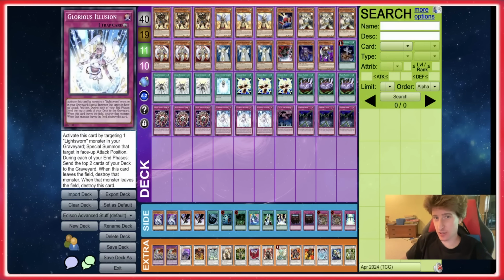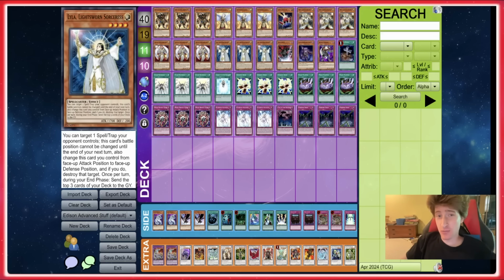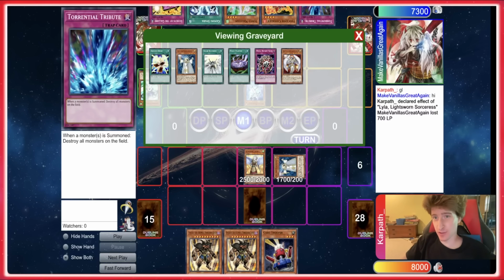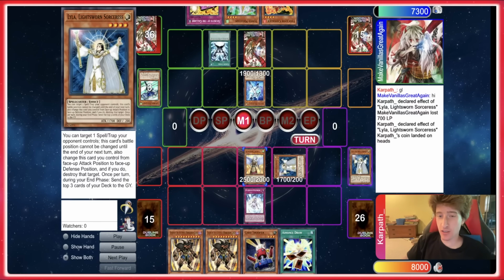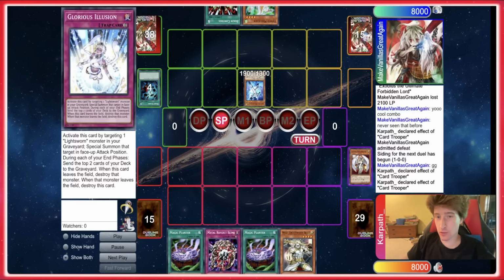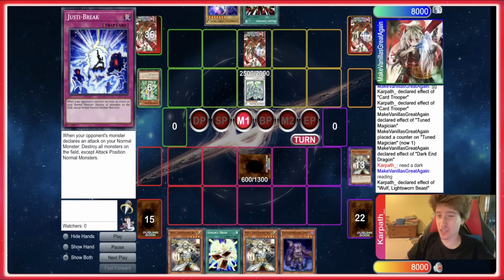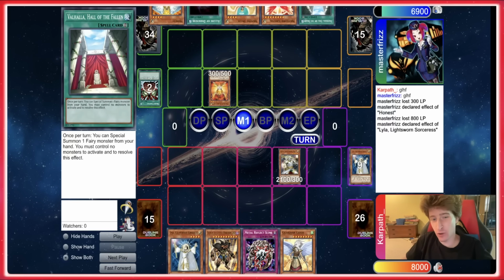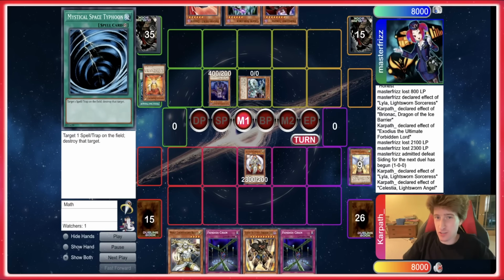Edison Format - This new build is GLORIOUS!